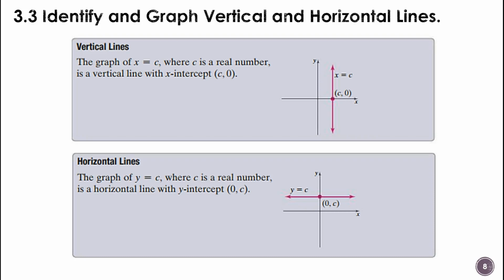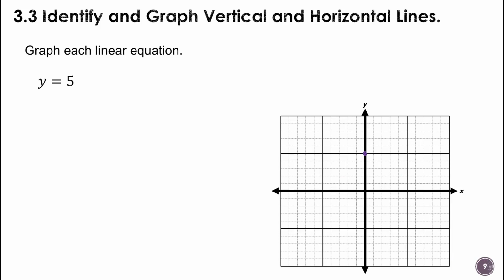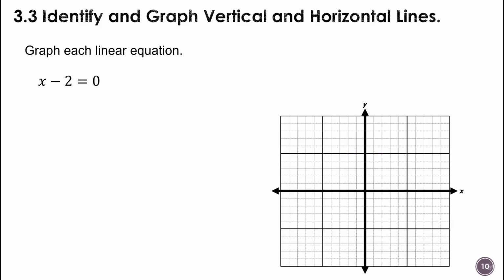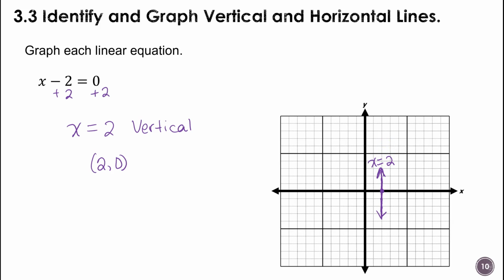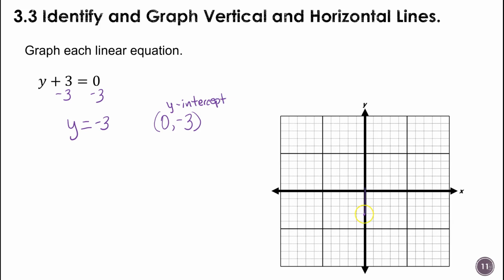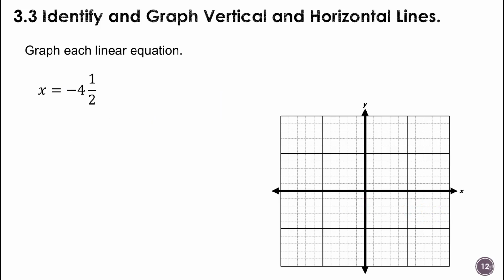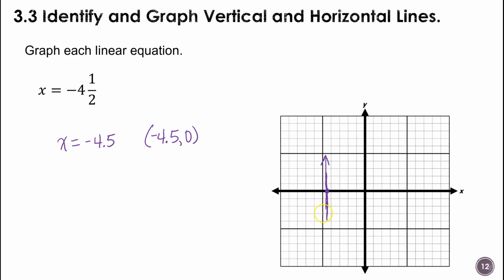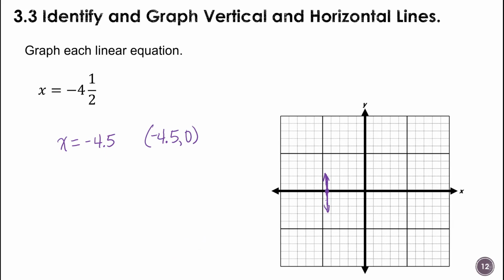3.3 Vertical and Horizontal Lines